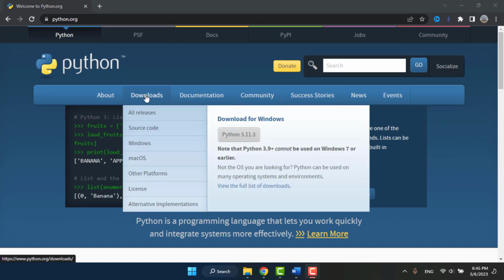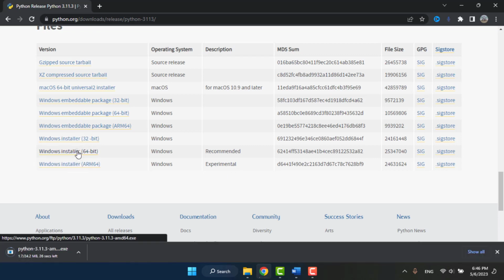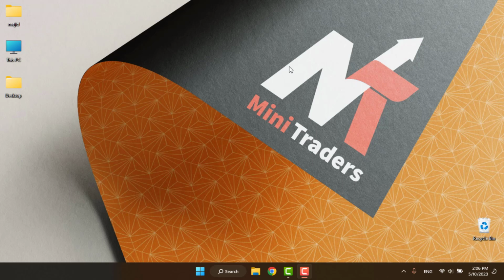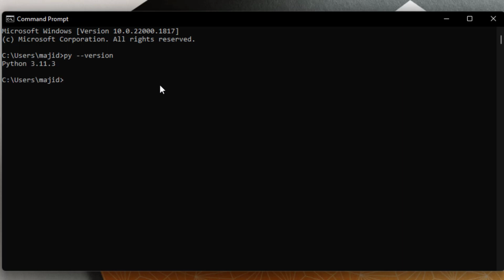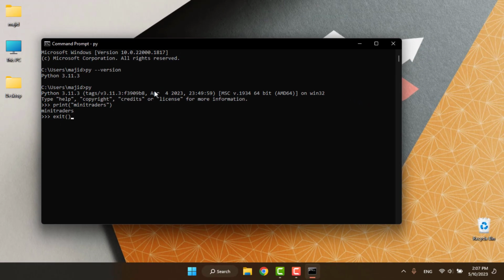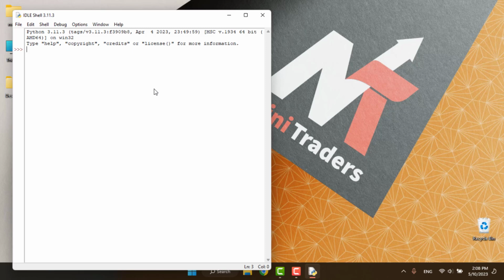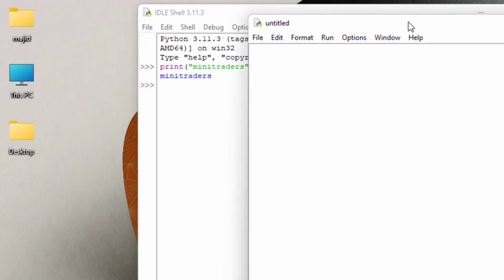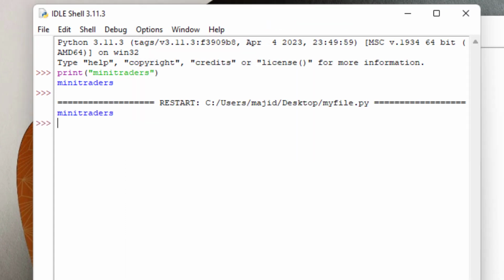Getting Started with Python - Algo Trading -- E4 --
In this video, you'll learn how to download and install Python, the popular programming language used in algorithmic trading. We'll guide you through the process of downloading Python from the official website, and installing it on your computer. You'll also learn how to write and run simple code using Python , and save and run code in a file.
Join us as we explore the basics of Python and its applications in algorithmic trading, and discover how easy it can be to automate your trades with this powerful programming language.